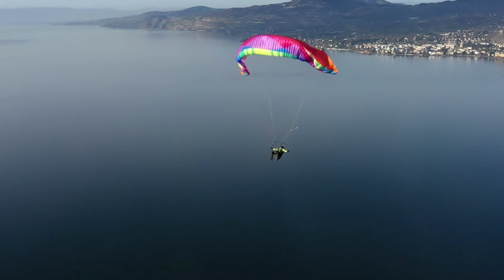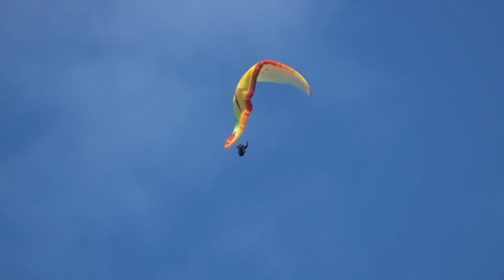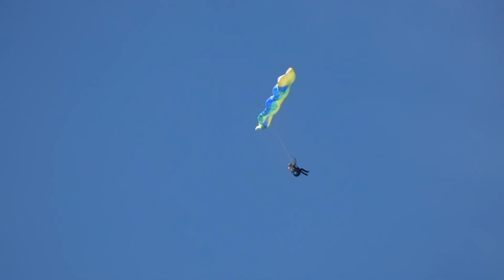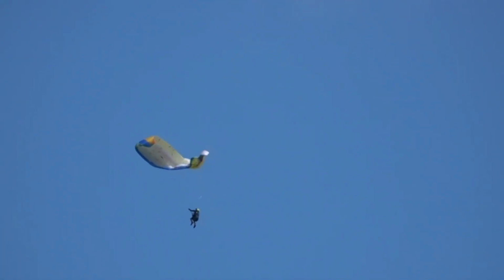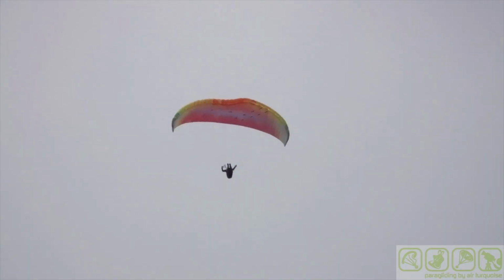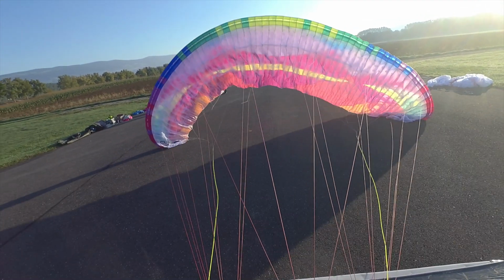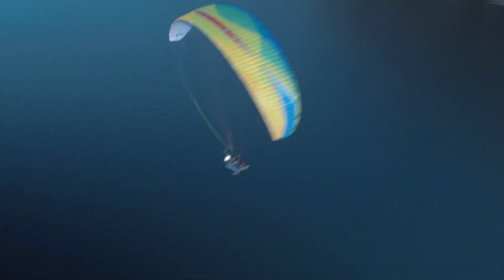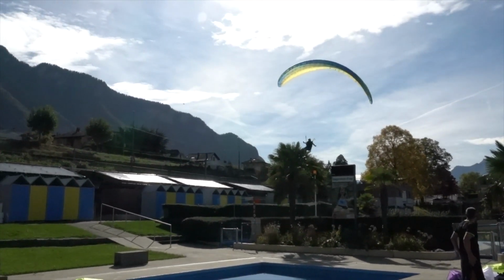Certifying the Cure 2 - Air Turquoise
Air Turquoise tells us how the certification process works while certifying the Cure 2.